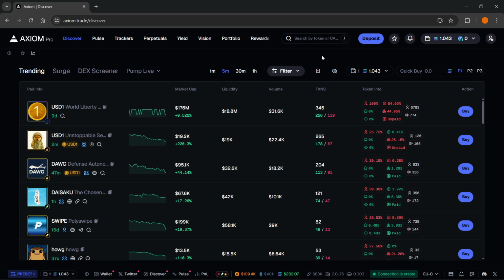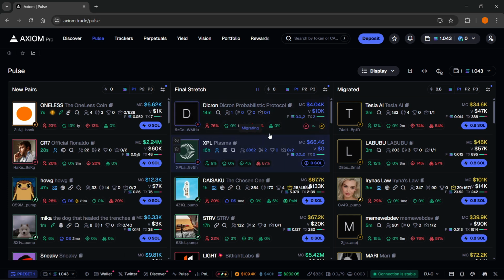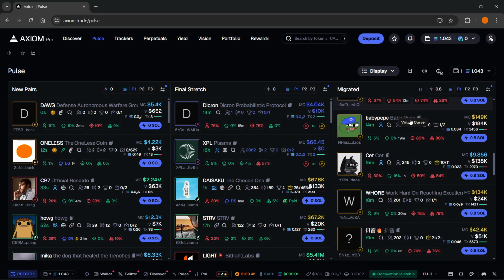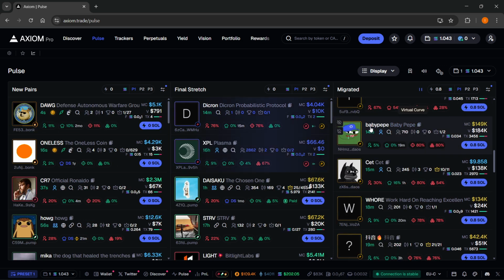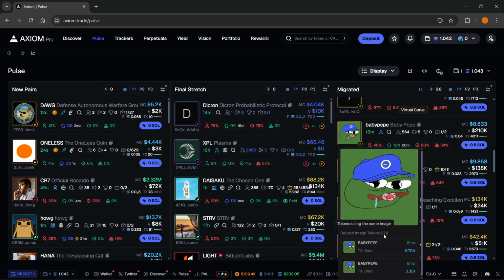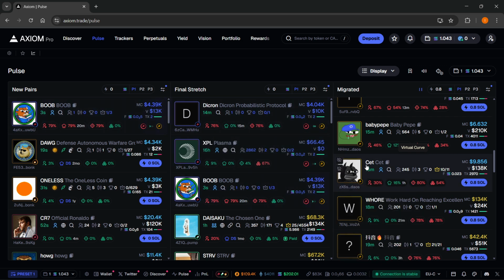How To CHECK Reused Image Tokens On Axiom (QUICK & EASY) 2026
In this video, I'll show you how to check reused image tokens on Axiom. This is a full guide on how to find and verify reused image tokens inside Axiom in 2026. If you've been looking for a way to check reused image tokens on Axiom, this step-by-step tutorial is exactly what you need!